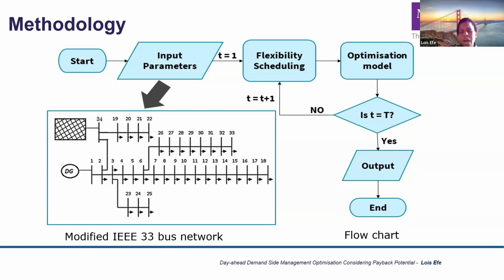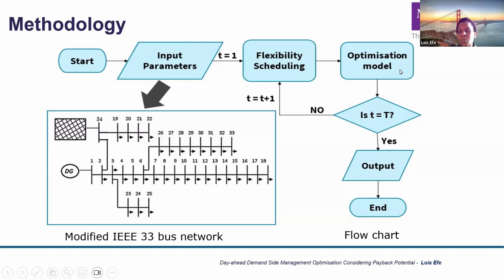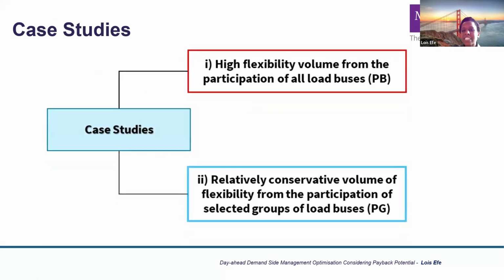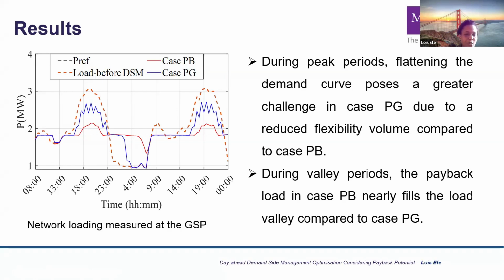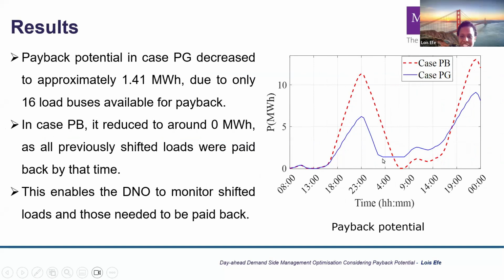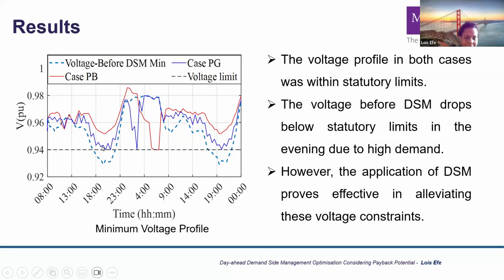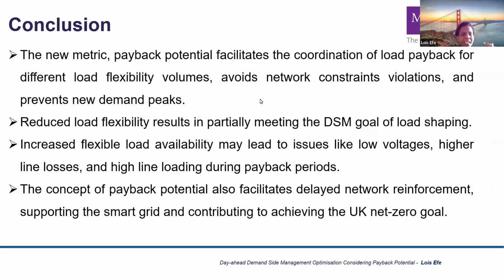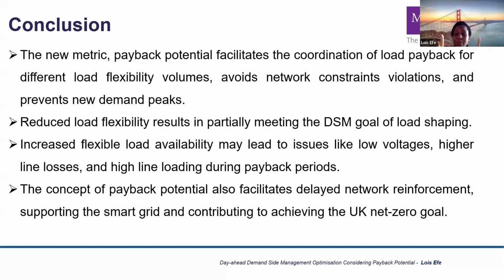Day-ahead Demand Side Management Optimisation Considering Payback Potential - Lois Efe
In this video, Lois Efe presents an innovative methodology for improving day-ahead planning in demand side management (DSM) within distribution networks. Learn how flexible consumer loads can adapt to distributed generation (DG) and the effects of scheduled load payback. This approach introduces cutting-edge strategies for optimizing energy usage and reducing waste. Whether you're interested in energy management or looking for smarter ways to balance demand and supply, this session offers valuable insights into the future of energy distribution